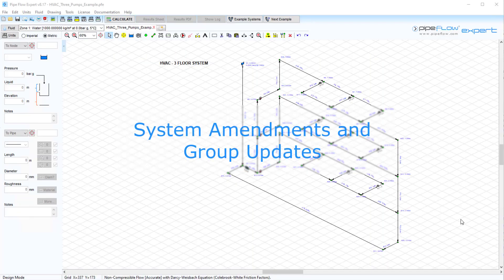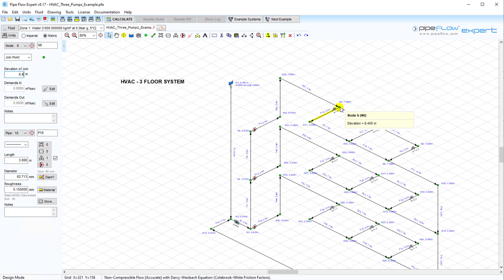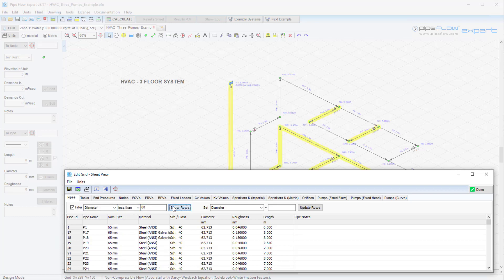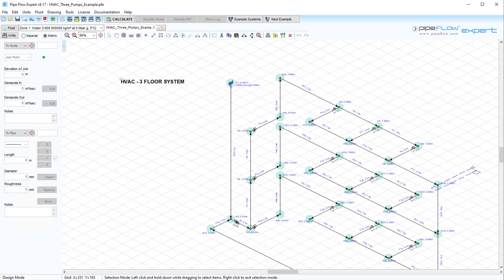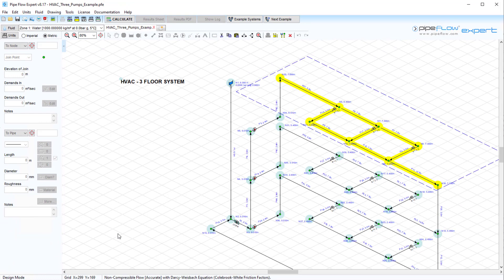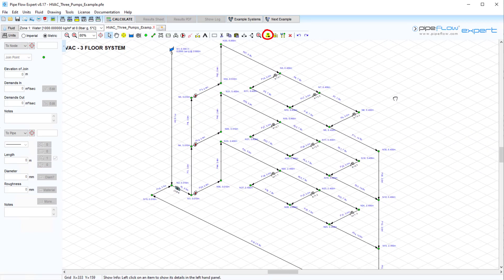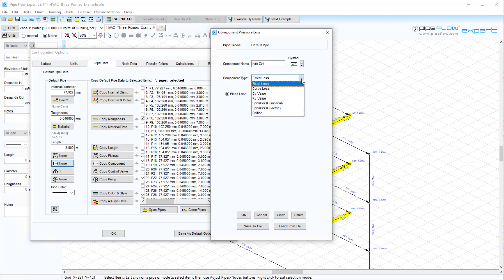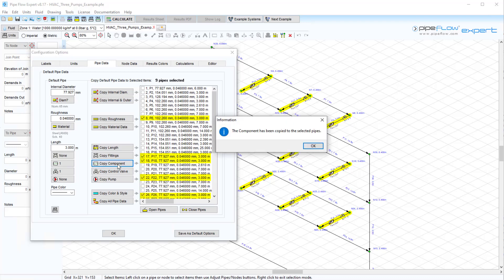Pipe Flow Expert Software Quick Start Guide 11 System Amendments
A quick start guide to making system amendments and group updates of selected items within a Pipe Flow Expert model of a pipe system.